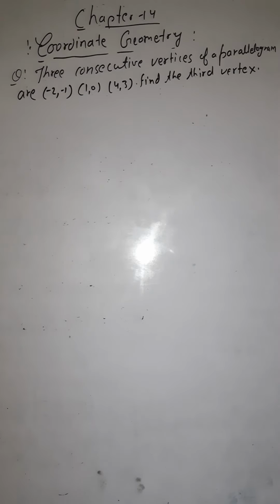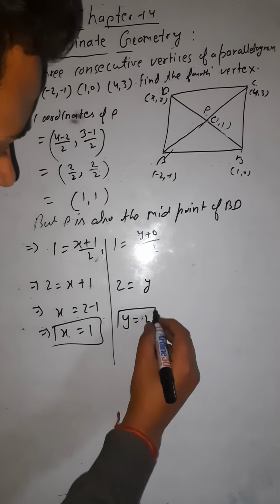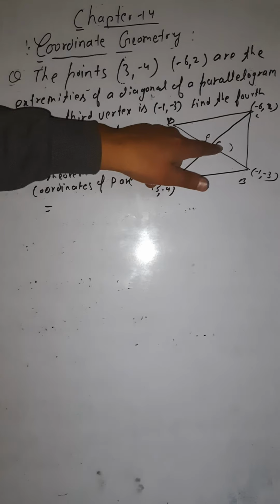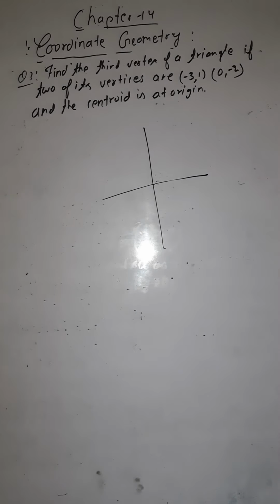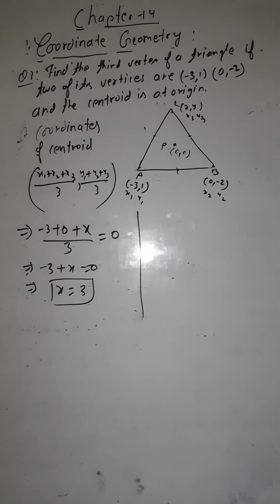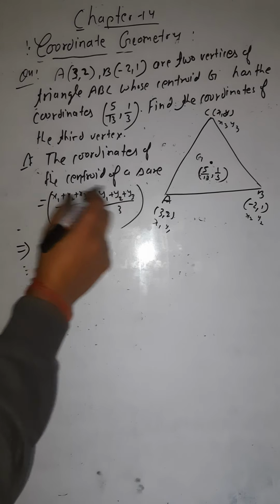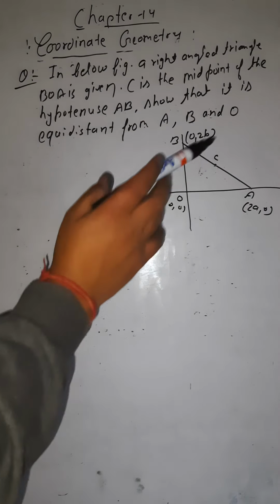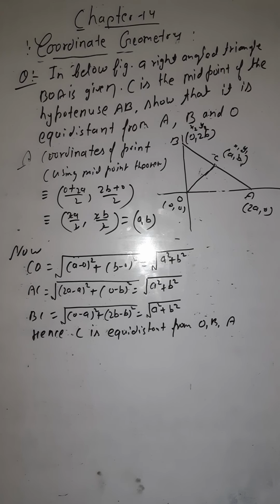Mathematics for class10th, Chapter14, Coordinate Geometry, Part15